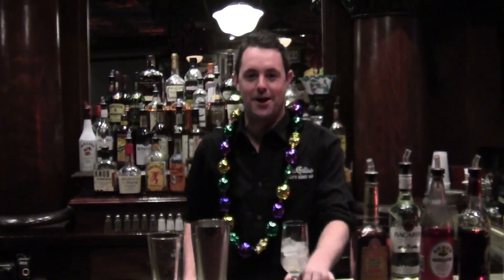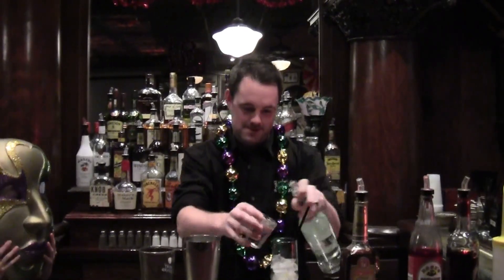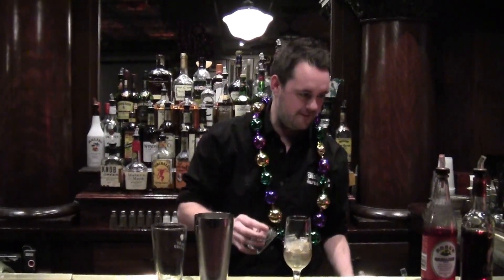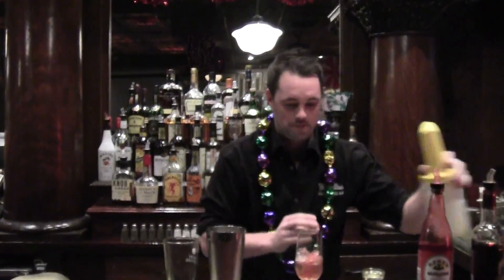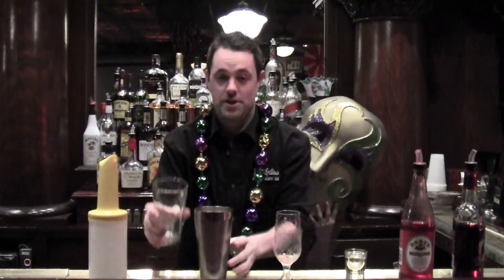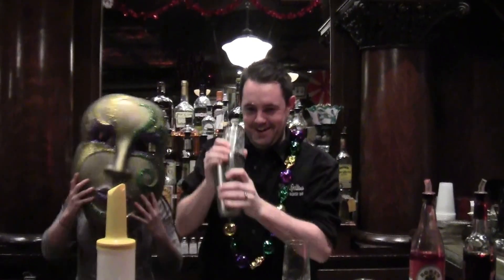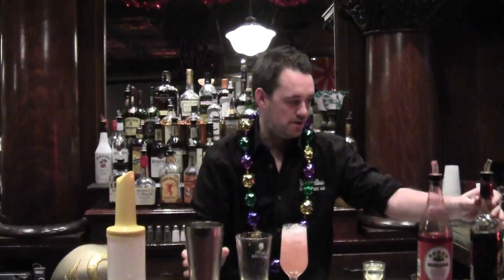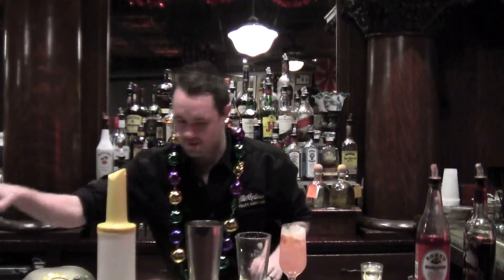MCGILLINS HURRICANE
STARtender Aidan and his Jester Rachel create McGillin's famous HURRICANE for our MARDI GRAS celebration this Tuesday!